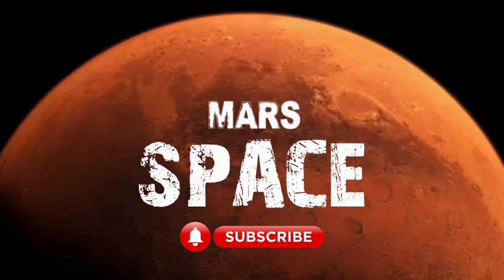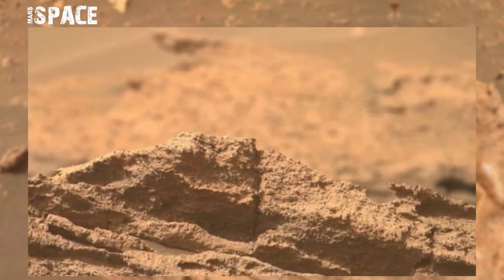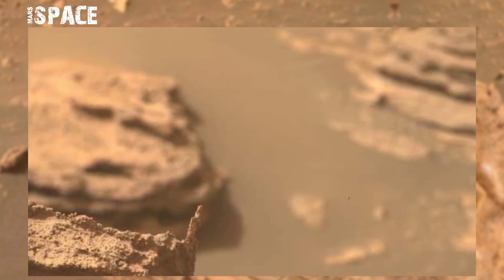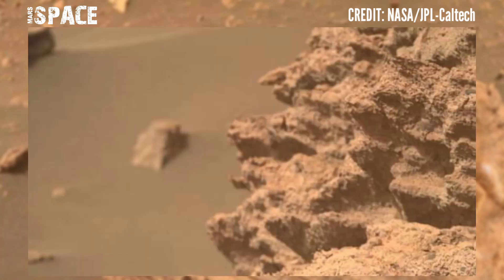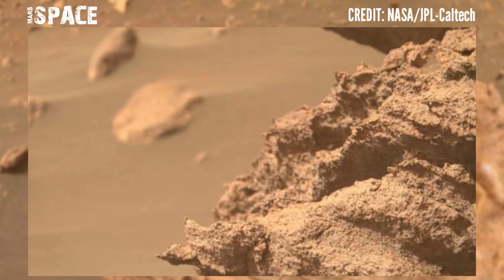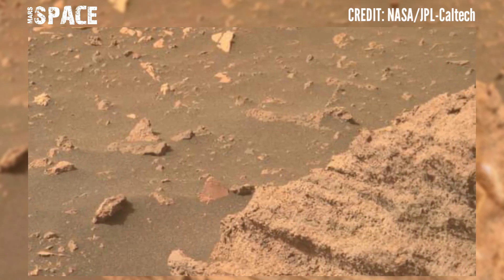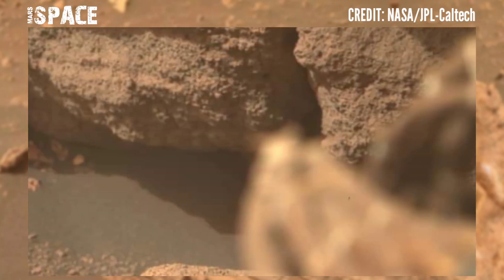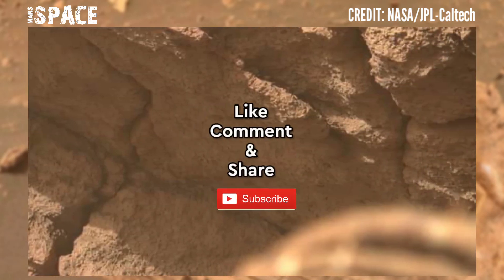NASA's Mars Perseverance Rover spotted new images on Martian surface: Mars New Pics & Pictures 2022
Credit: NASA.GOV
NASA/JPL-Caltech